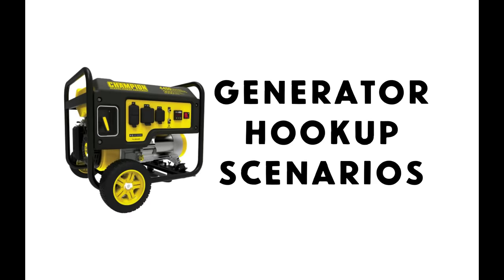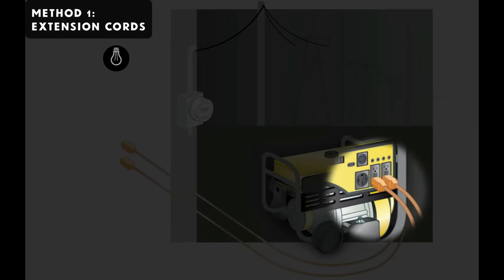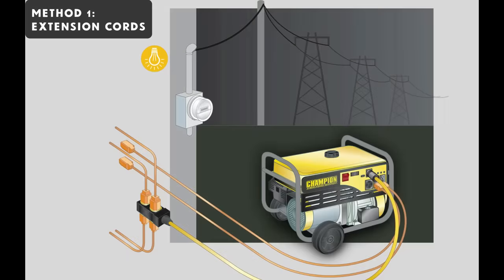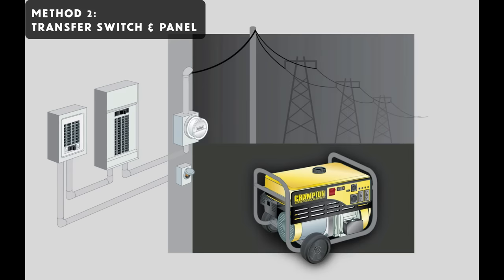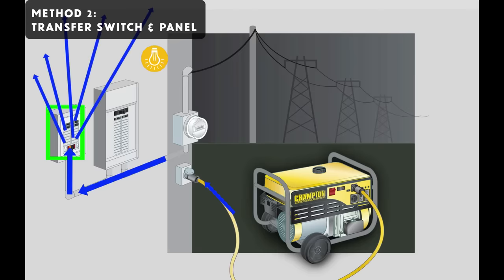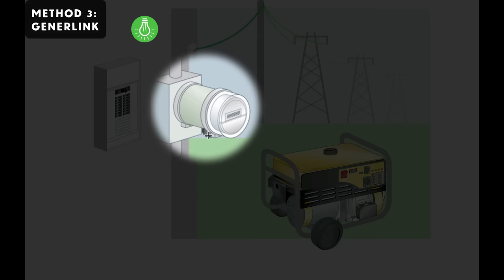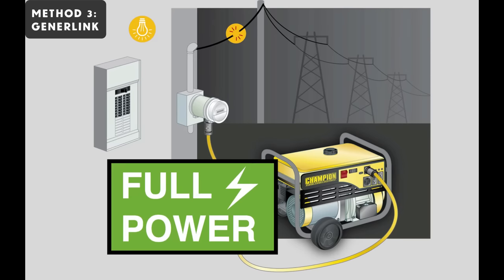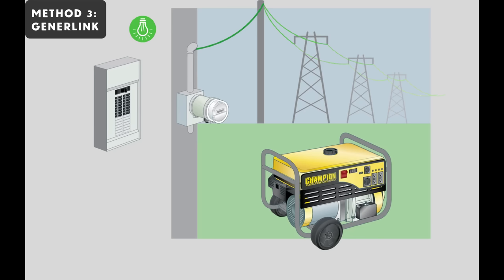Choosing a Backup Generator Plus 3 LEGAL House Connection Options - Transfer Switch and More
Learn how to build a *solar powered generator* _(no prior knowledge required)_

Want to choose a backup generator wisely and connect it to your house legally? You've got to make a connection the right way  to keep line workers safe and to avoid trouble with the law.  This video is about choosing a backup generator and understanding the 3 legal methods for connecting it to your home.